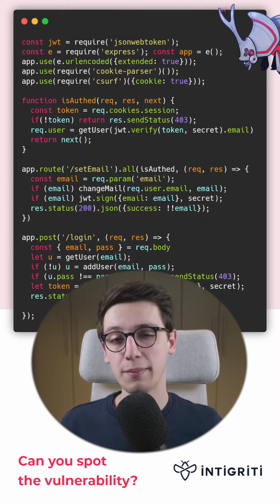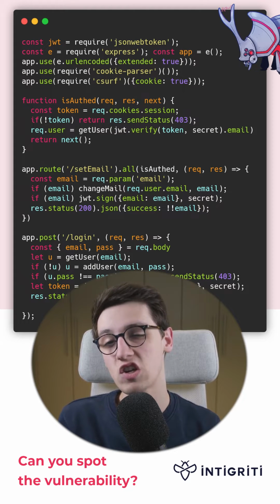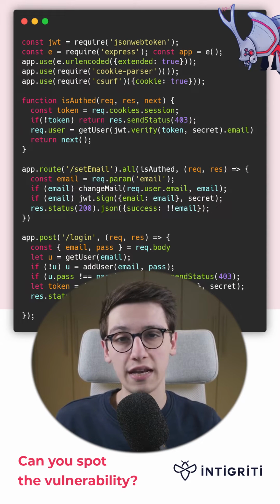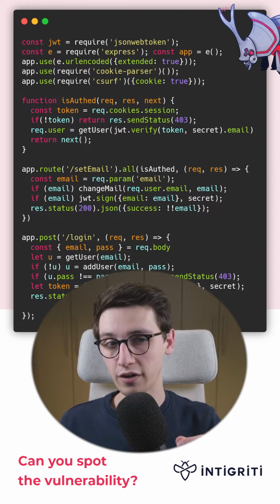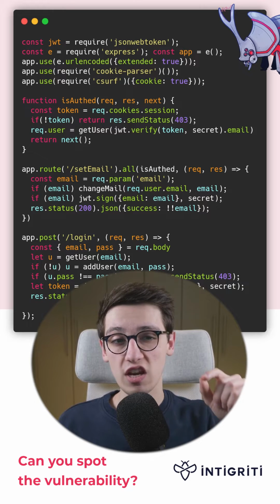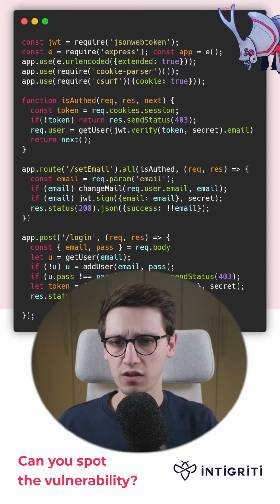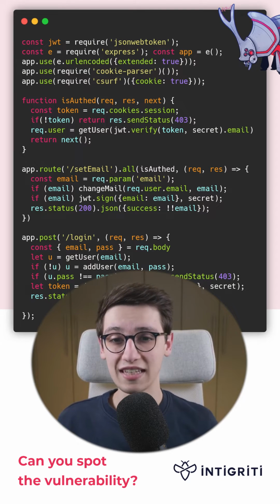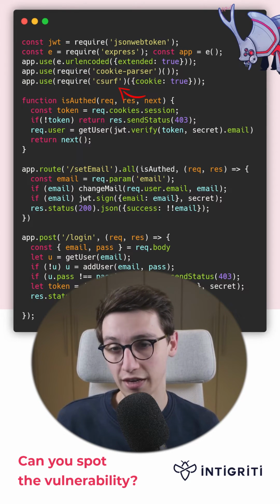Can You Spot The Vulnerability?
Were you able to spot the vulnerability in this code snippet? 🤔